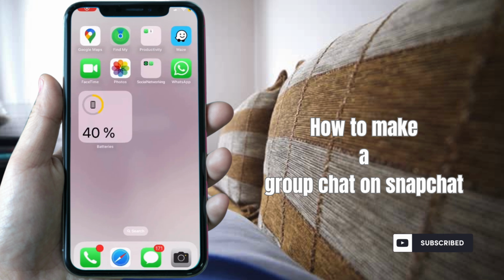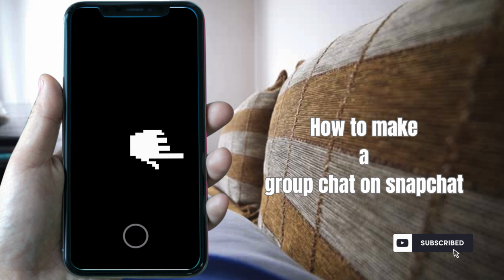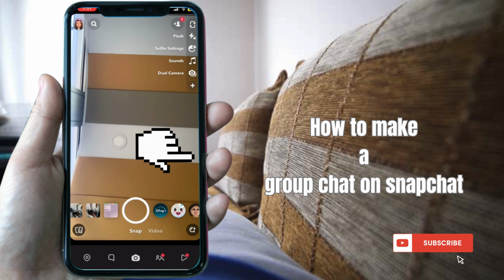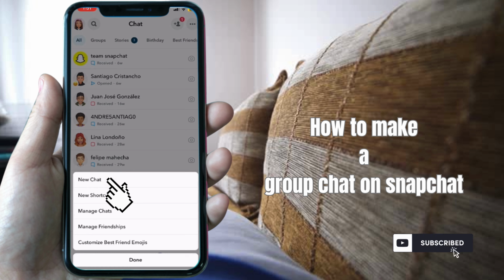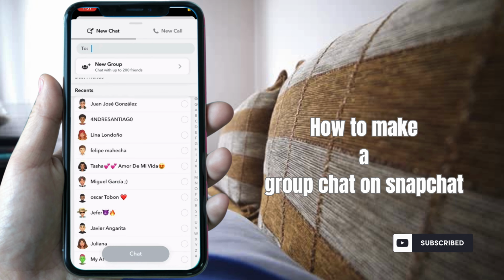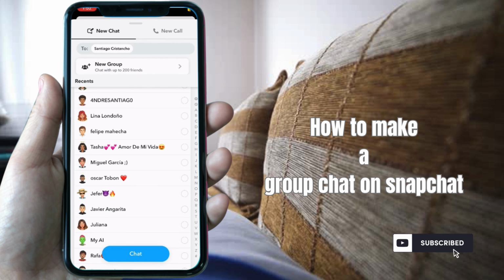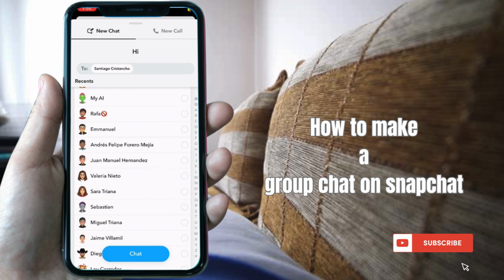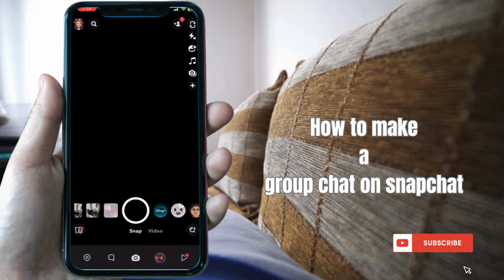How to Make a Group Chat on Snapchat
We show you How to make a group chat on snapchat. If you want to learn how to create gorupchat on snapchat then you are in the right place. Learn how to add people to a group chat on snapchat in under 2 minutes! Don't waste more time and watch how to make a group chat on snapchat 2024.

We won't bother you with notifications and It would help us a lot!